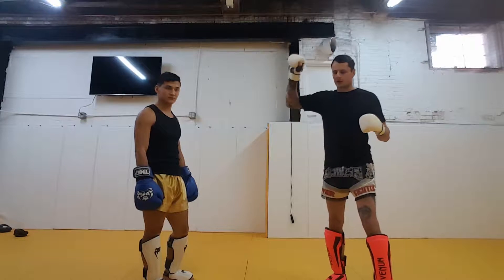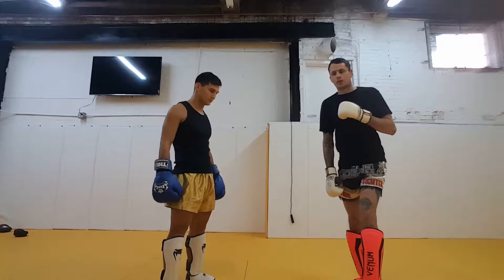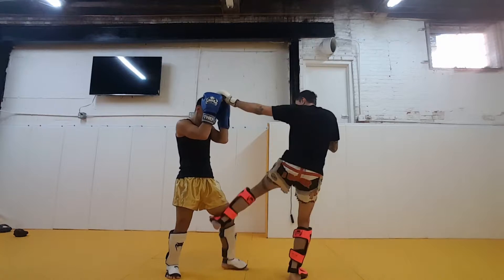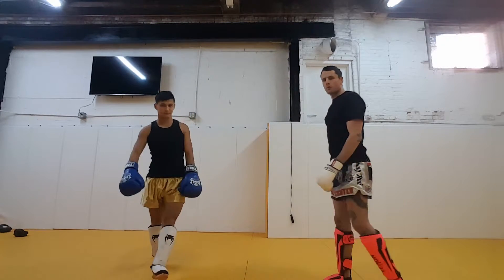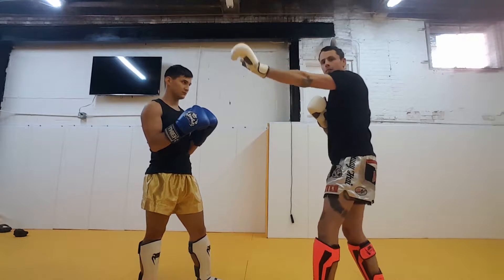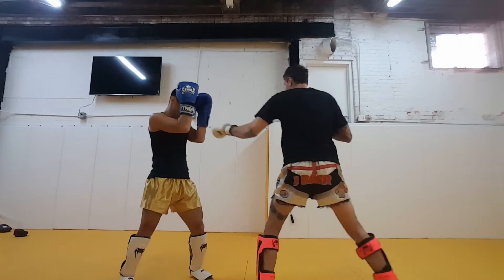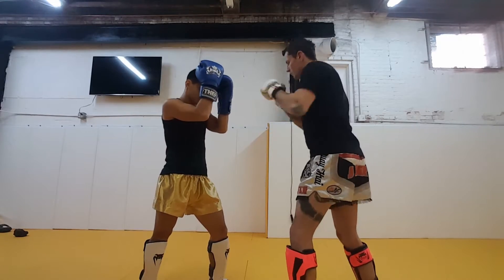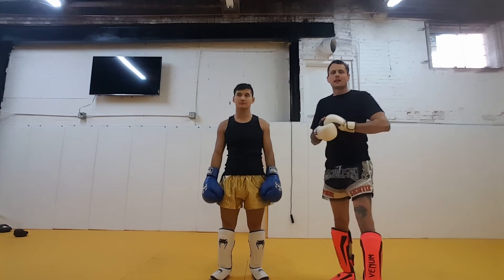Jackson inside to kick